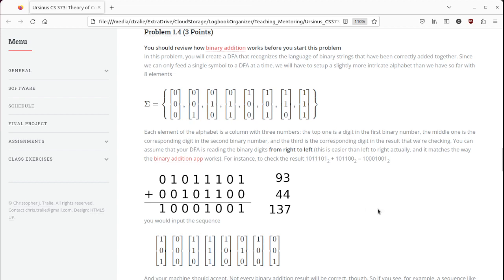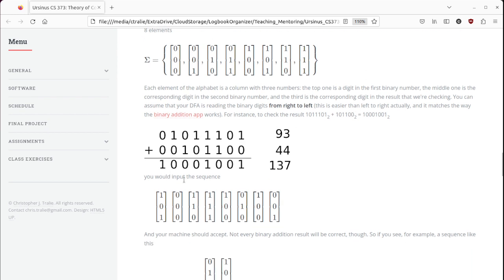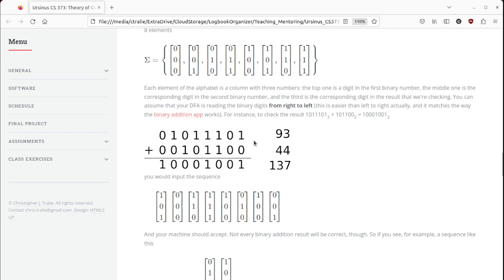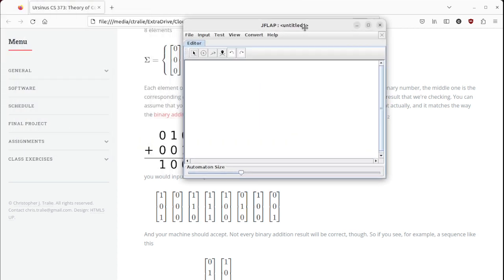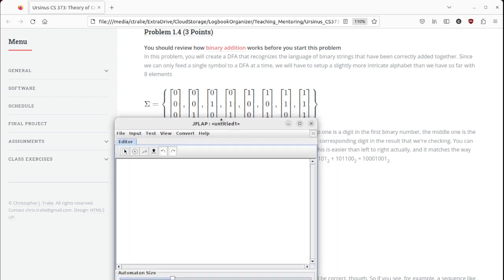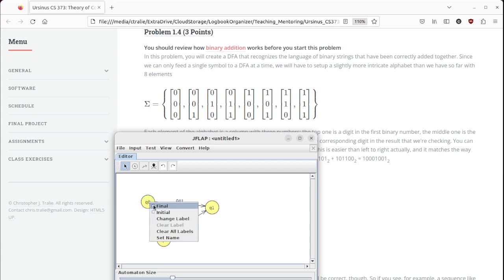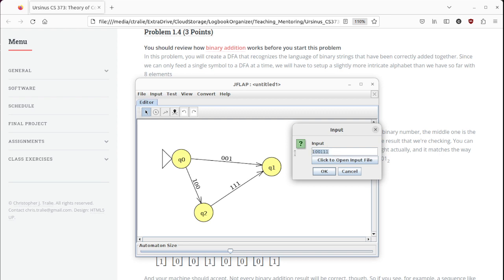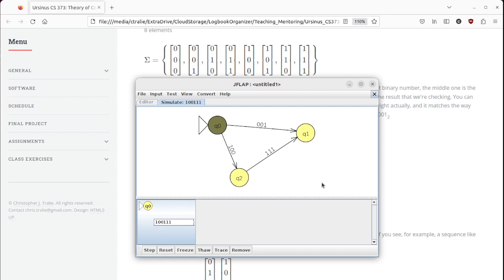CS 373 Binary Addition Verifier in JFLAP